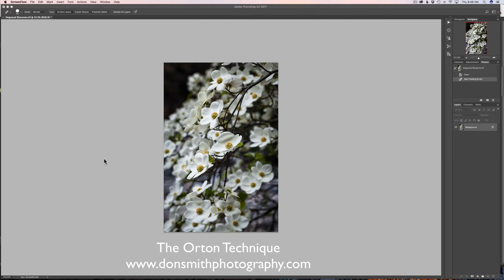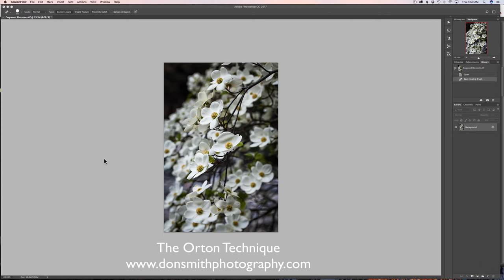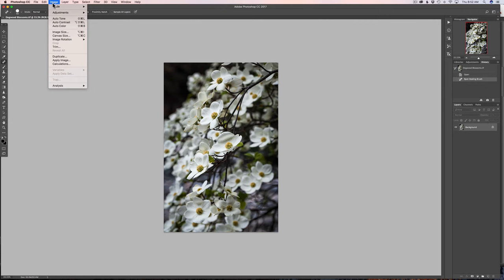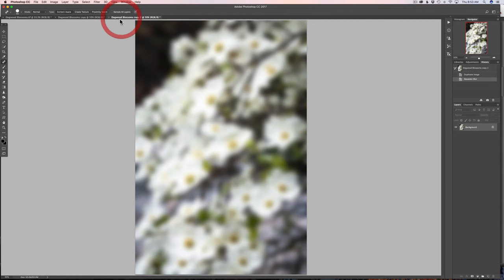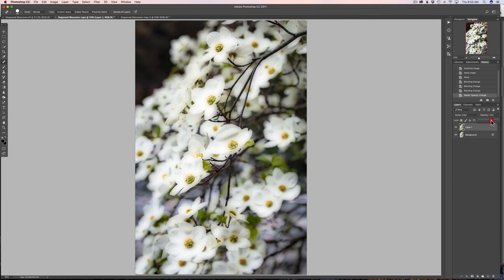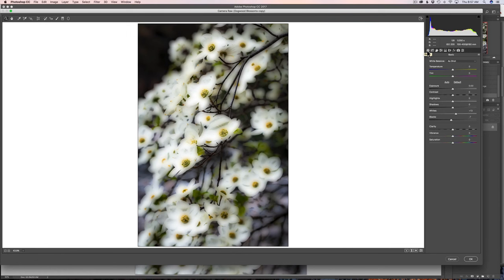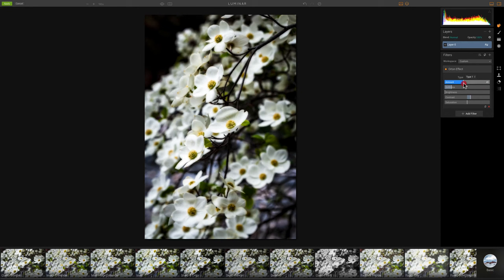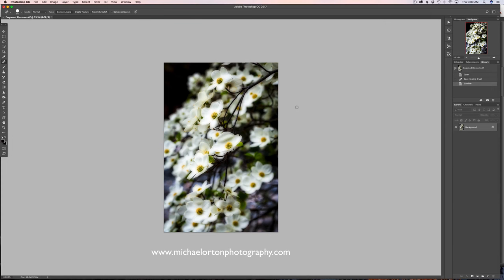The Orton Technique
In this video I demonstrate two methods of creating the Orton look - or dreamlike look to your images. I show you how to accomplish this look in both Photoshop and with the new MacPhun Luminar.

NOTE: While describing the Orton Technique I incorrectly say Orton shoots a second frame at the correct exposure. This is wrong. He shoots a second frame overexposed and out-of-focus - he then sandwiches the two slides together.